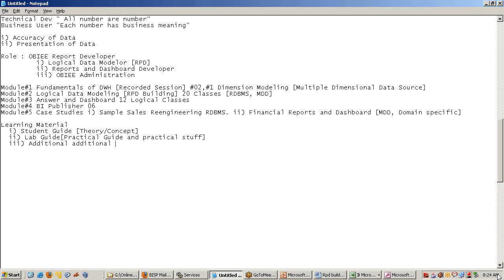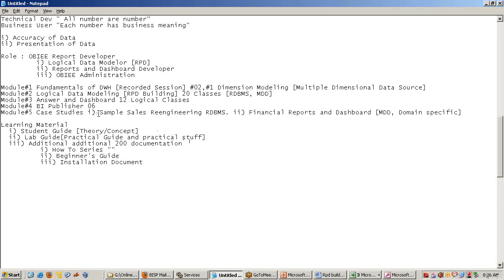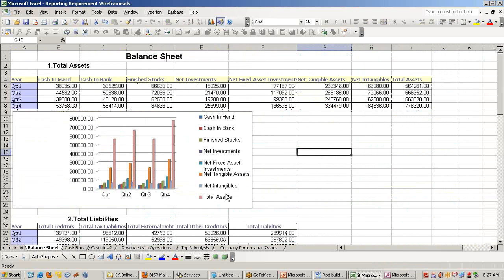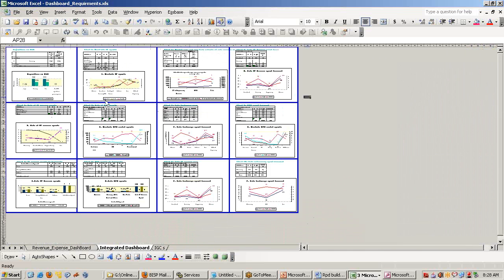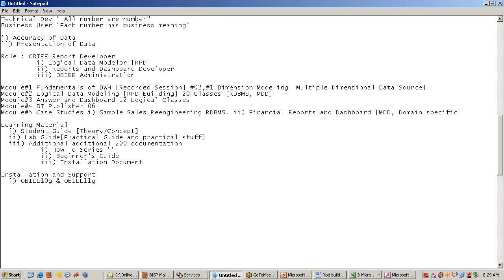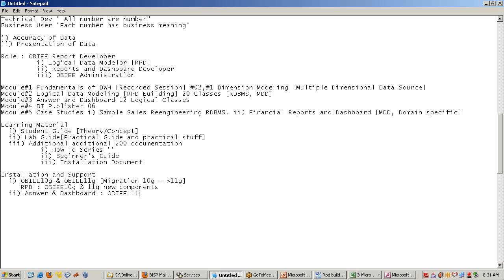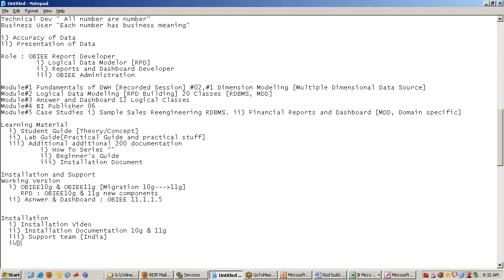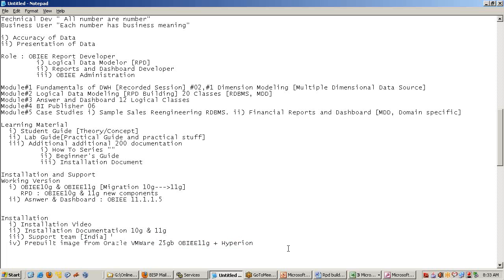2012 01 08 08 08 OBIEE Introduction Class 0002A